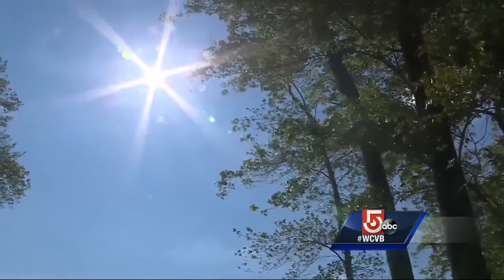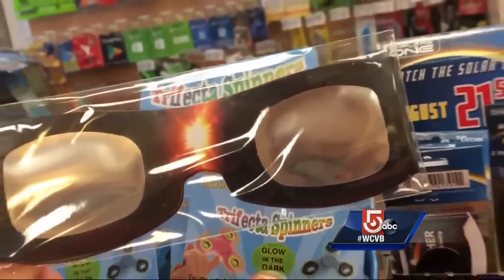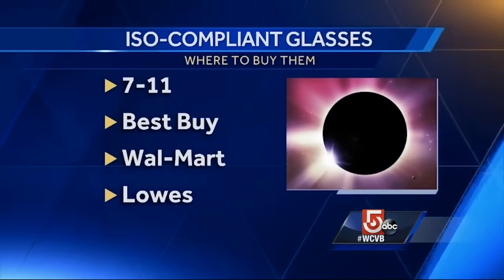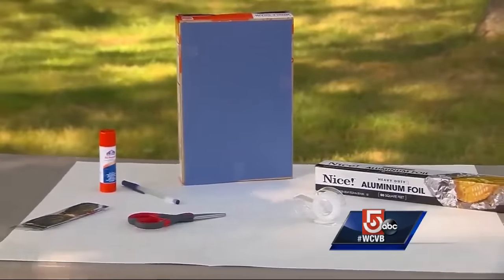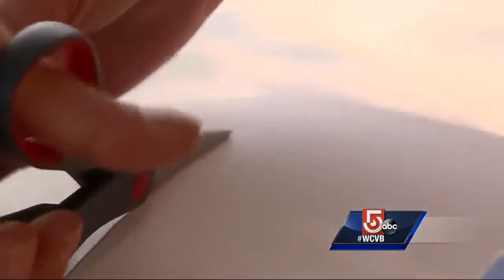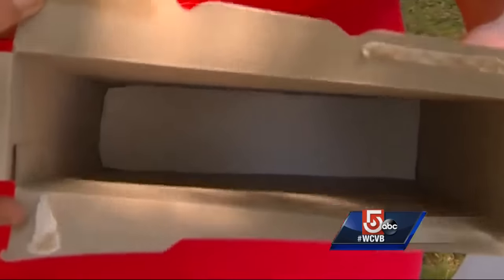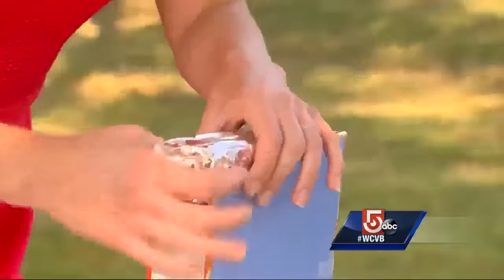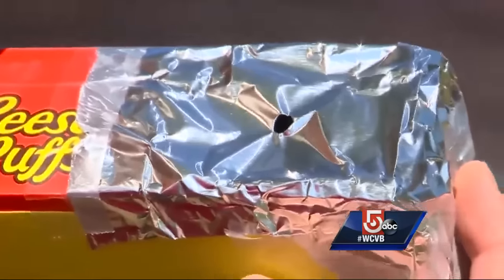How to make your own solar eclipse glasses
It may be too late to get your hands on a pair of glasses, but there is a way you can make one at home to see the cosmic event.